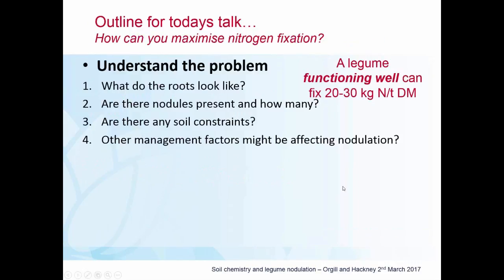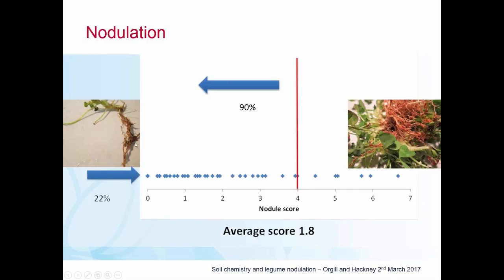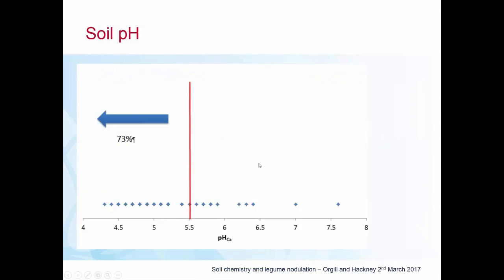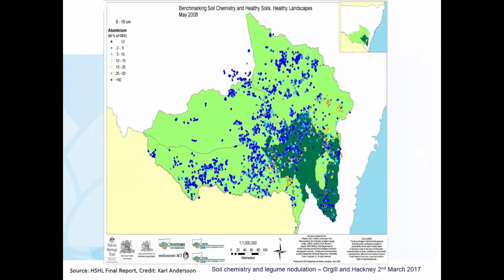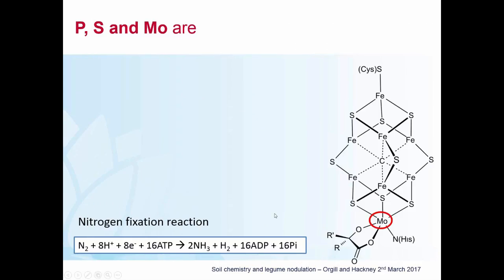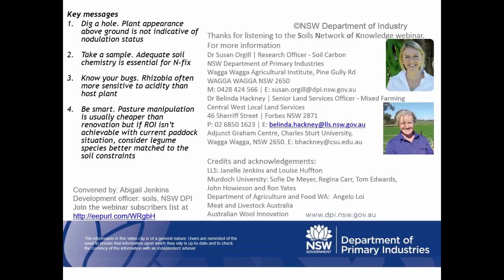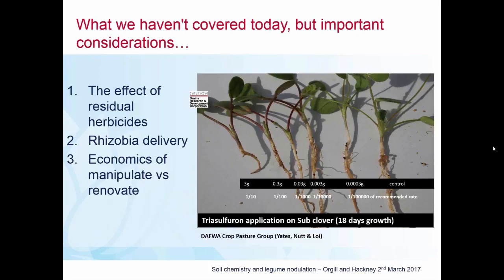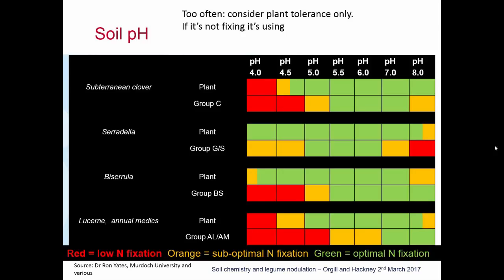Hackney and Orgill